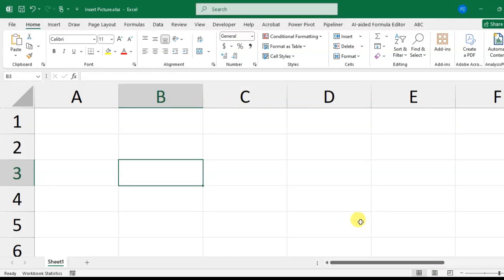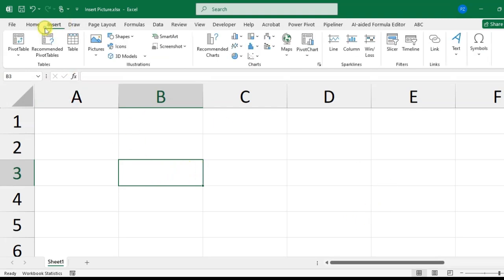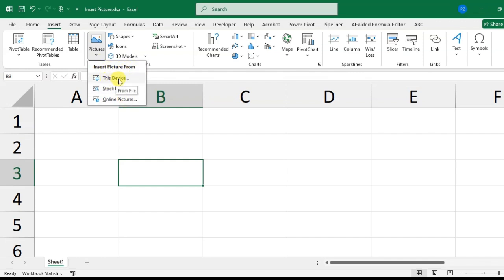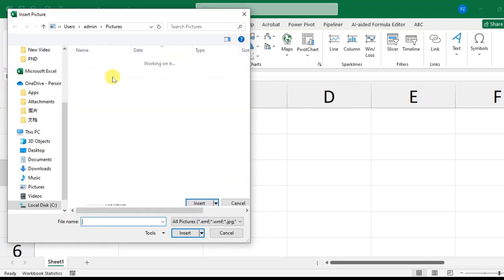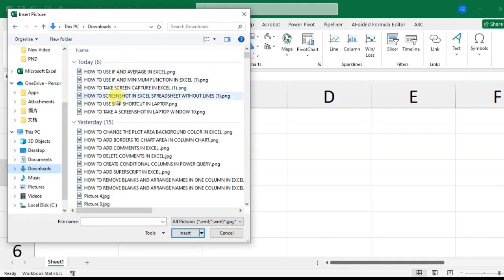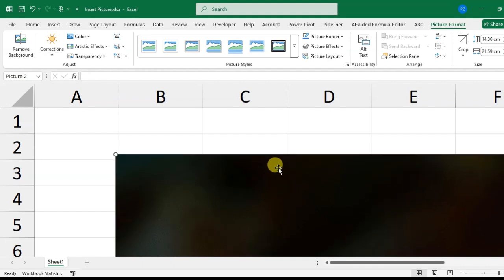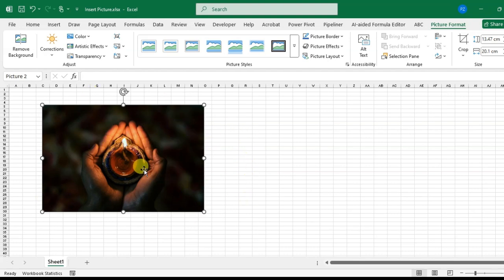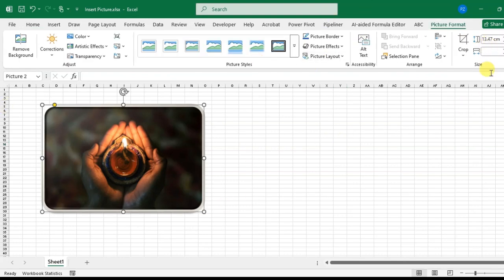How To Add Image In Excel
how to add image in Excel. So let's start this maxel. Simply select the one cell and go to the insert tab. In illustration group click on the picture options and here in insert picture from there are three option is available. The first one this device it means the picture you can add it from this device from this your laptop. Okay.